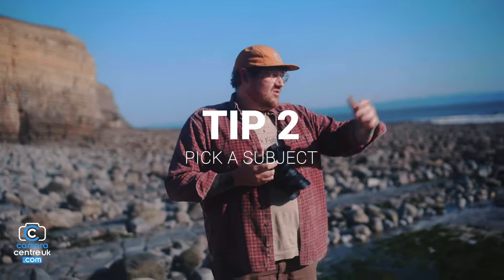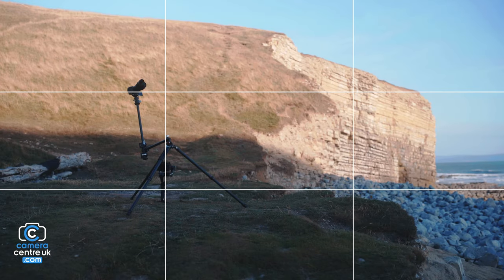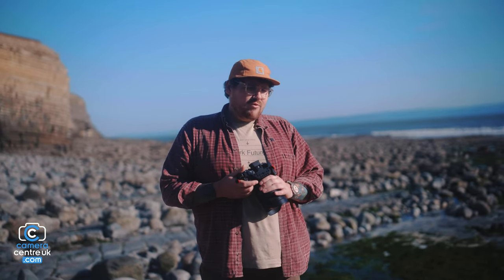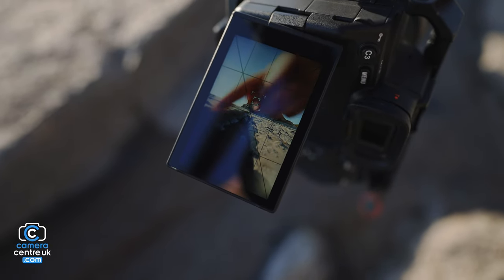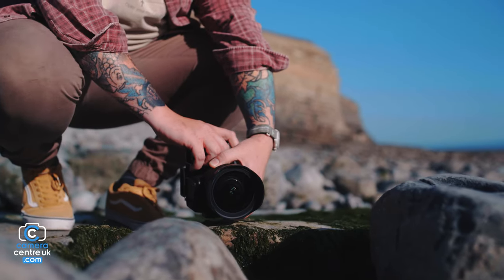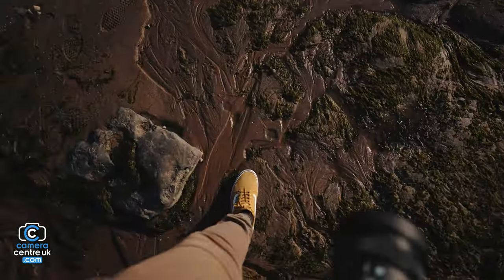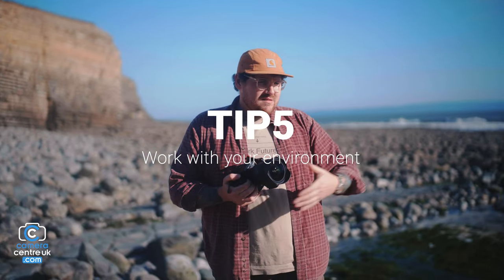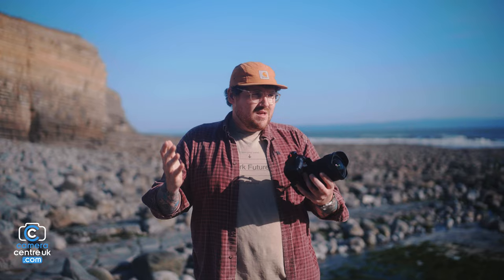Up your Landscape Photography Game with these 5 Tips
World-renowned photographer Gavin Lee, gives his top tips in landscape photography. Completely up your landscape photography game in just a few simple steps. You will learn a lot from what he has to say.

Timecode
00:00 Landscape Photography Tip 1- The Essential
00:10 Landscape Photography Tip 2 - Pick a Subject
00:20 Landscape Photography Tip 3 - Composition is Key
00:40 Landscape Photography Tip 4 - Angles
01:00 Landscape Photography Tip 5 - Work with your Environment